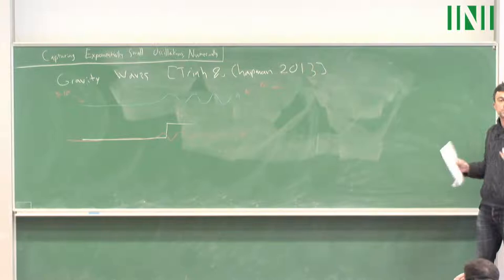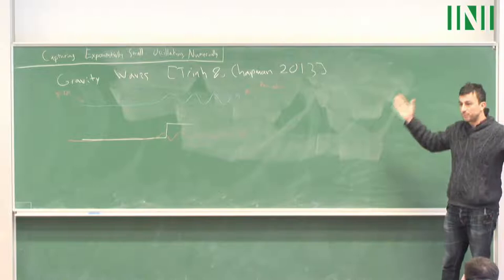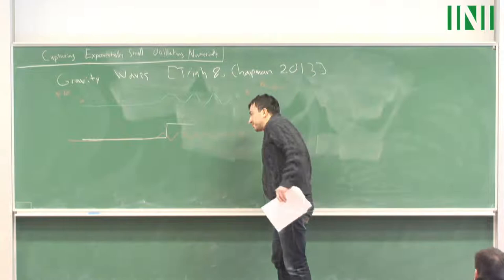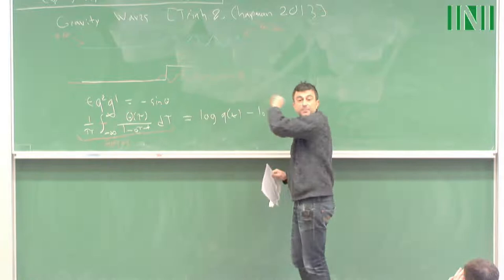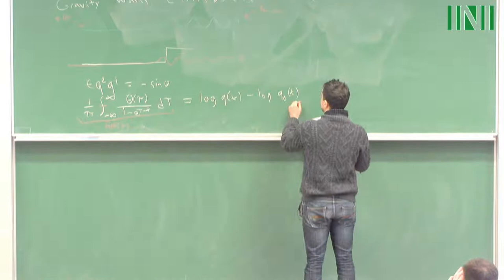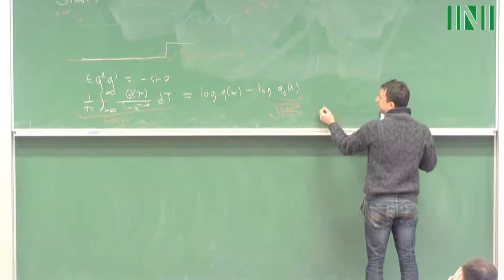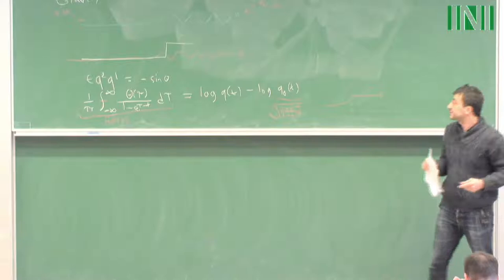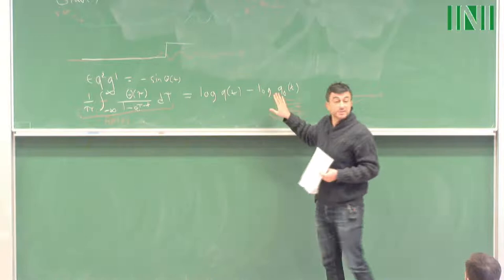AR2W03 | Dr. Sheehan Olver | Capturing Exponentially Small Oscillations, Numerically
Speaker(s) Sheehan Olver Imperial College London

Date 13 December 2022 – 11:30 to 12:30
Venue INI Seminar Room 1
Session Title Capturing Exponentially Small Oscillations, Numerically
Event [AR2W03] Applicable resurgent asymptotics: summary workshop
Abstract
Many equations, such as arising in gravity waves, are posed on the real line and have oscillations near infinity, which are exponentially small with respect to an asymptotic parameter. We explore the use of modulated Fourier series and global spectral methods in solving such equations numerically, and obtaining high-accuracy approximations to the oscillations.